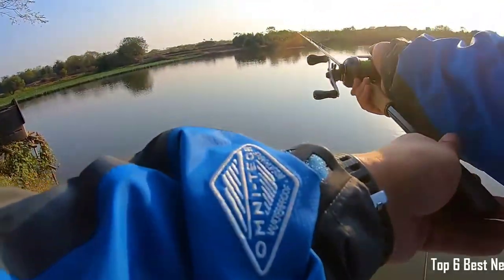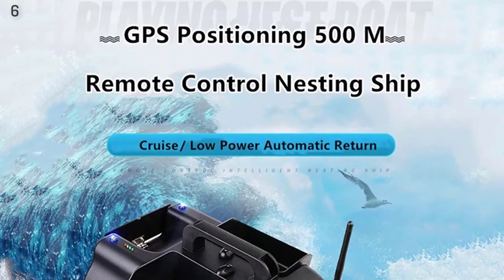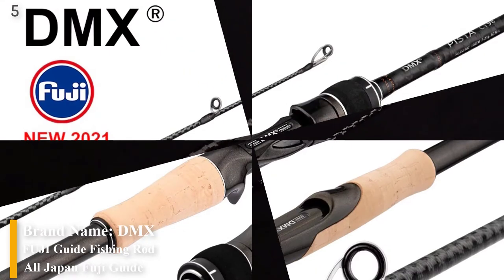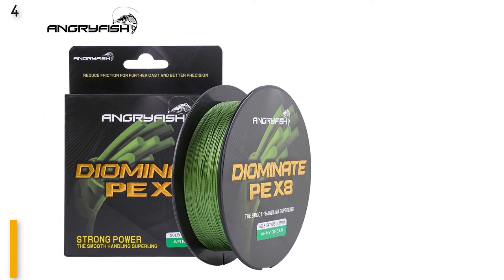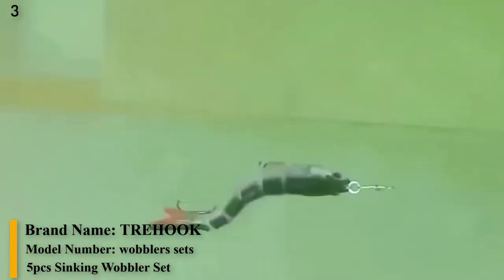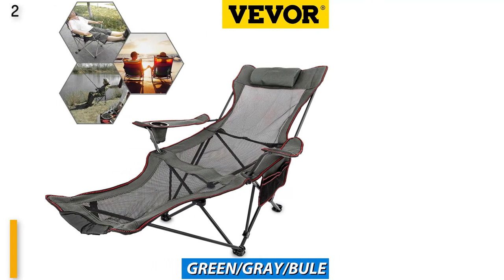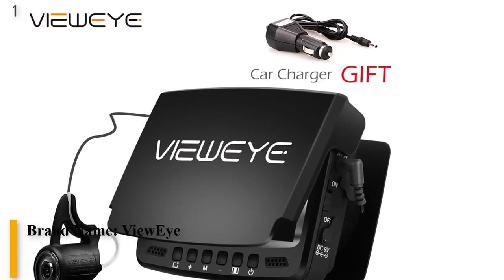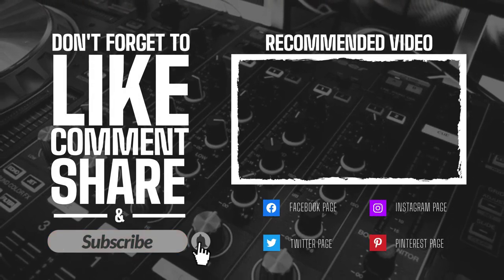Top 6 Best New Fishing Gear 2021| AliExpress 11.11 Global Shopping Festival.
Top 6 Best New Fishing Gear 2021.
REFERENCES TO THE GOODS:
1)► Fish Finder River Lake Sea  Ice Video Fishfinder Fishing Camera IR Night Vision
2)► Camping Fishing Foldable Beach Lounge Chair
3)► TREHOOK 5pcs Sinking Wobbler Set Crankbaits Fishing Kit
4)► Angryfish D-Braid X8 Fishing Line
5)► DMX PISTA 2Section FUJI Guide Fishing Rod OBEI Spinning Casting
6)► GPS 500M Remote Control RC Fishing Bait Boat Auto Cruise Control 2KG
Fishing is an age-old pastime the perfect excuse to hop on a skiff, crack open a cold one, and spend a quiet day away from the hustle of life. Now that we’re easing our way into the summer, there’s nothing more exciting than heading out to the lake to go fishing and spend the day basking in the warmth of the sun and drinking some beers. But, as you probably know, you can’t count on a hefty haul without the right gear to rely on. So, to help you prep for your next fishing outing, we’ve rounded up some of the best fishing gear for amateurs and experienced anglers alike.